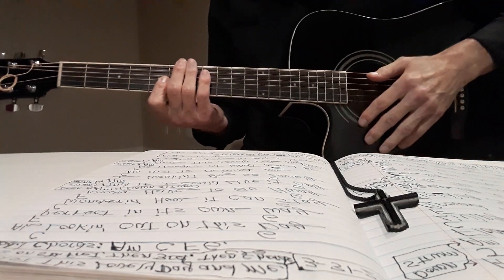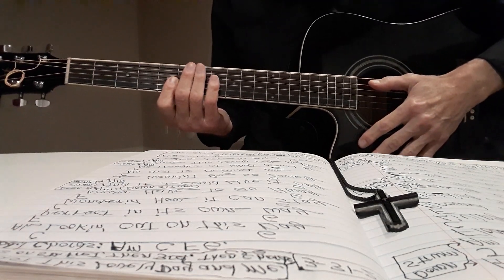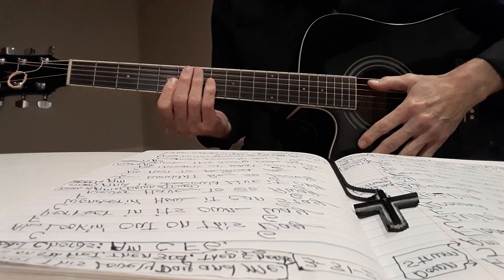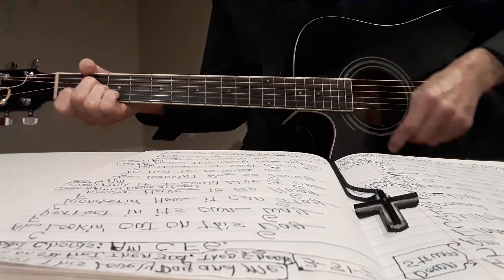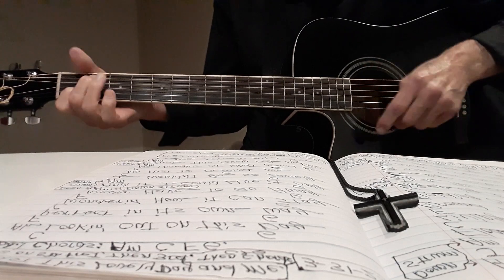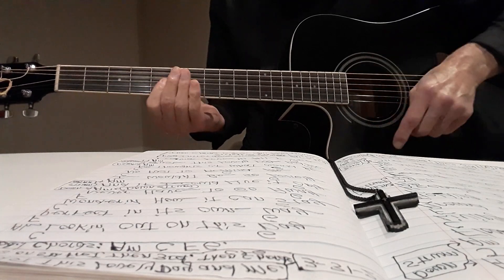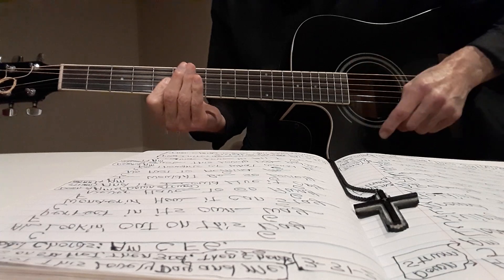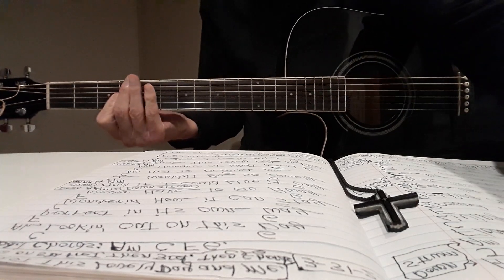'Just this Lovely Day and Me'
'Just this Lovely Day and Me' is an original demo song written and performed by Robert David Wright. Chords: Am C F G.